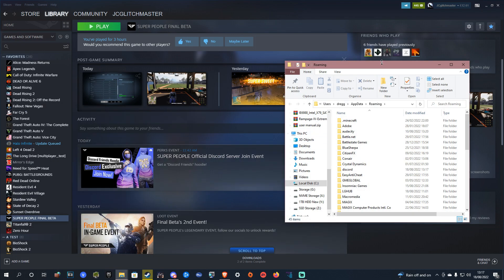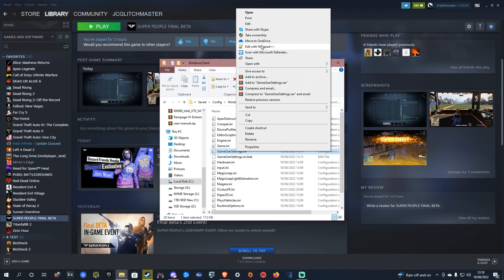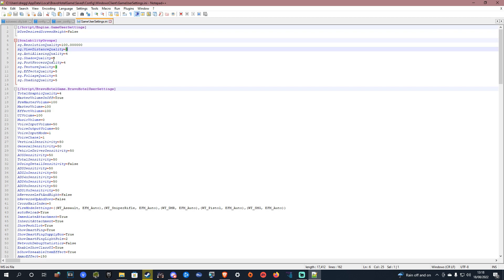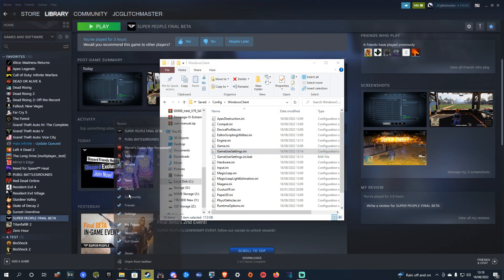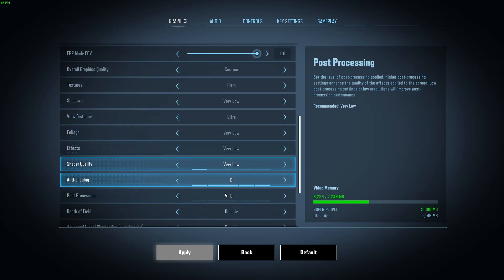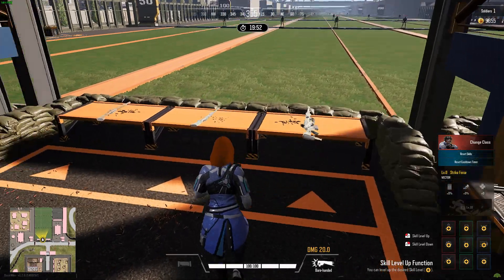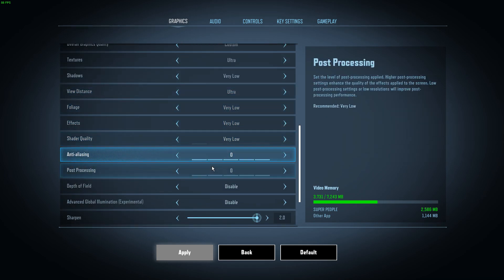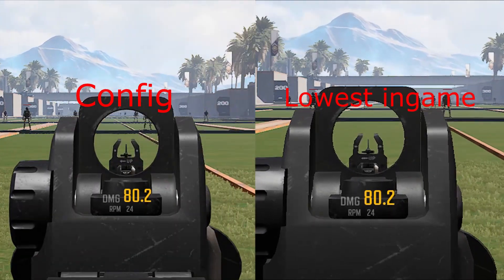How to Turn off Anti-Aliasing in Super People (Reduces Blur)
C:\Users\"THISISTHENAMEOFYOURPCSLOGIN"\ AppData\Local\BravoHotelGame\Saved\Config\ WindowsClient